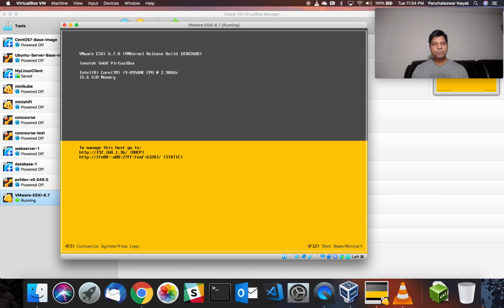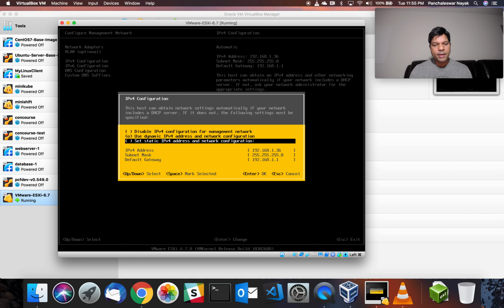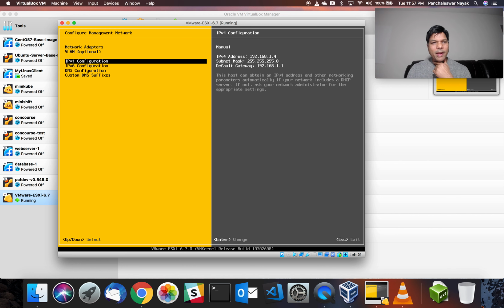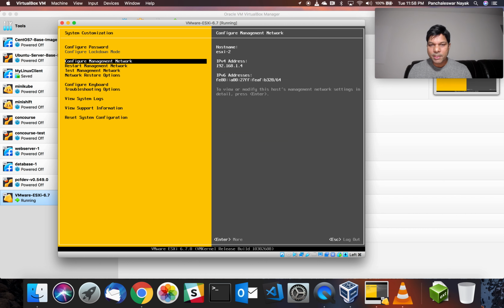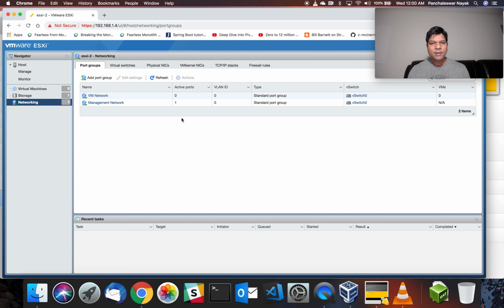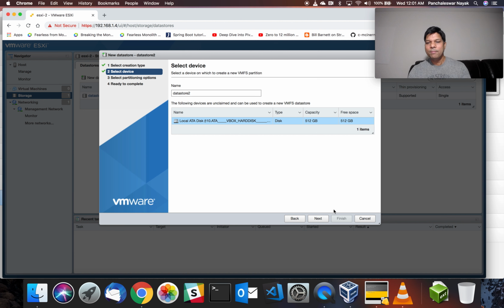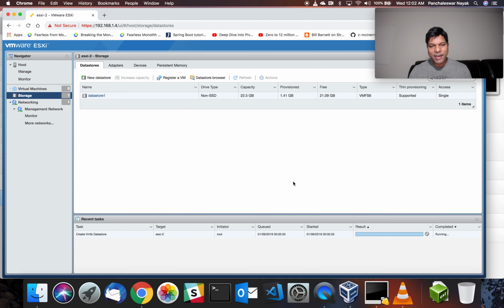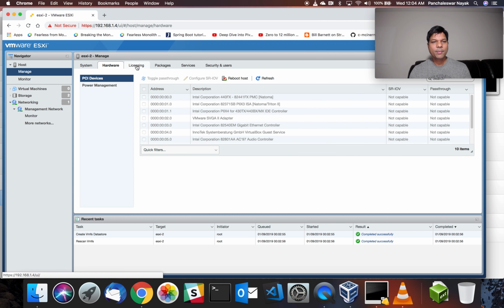Install ESXi on MacbookPro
Install VMware ESXi on MacBookPro